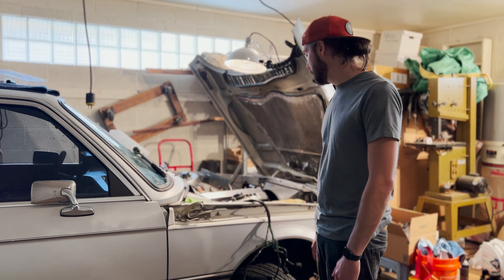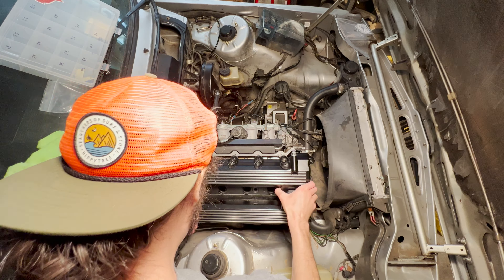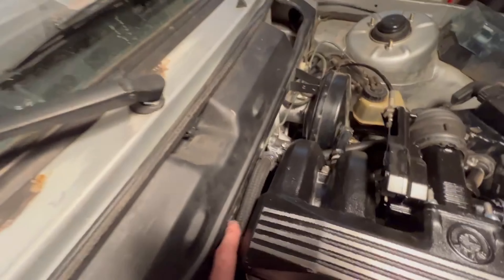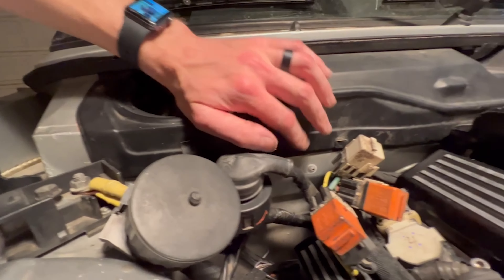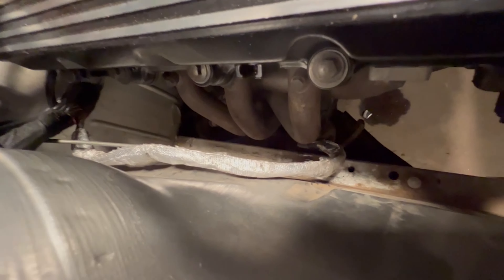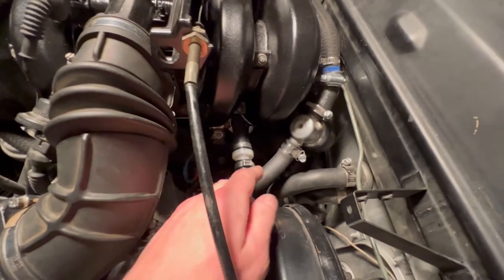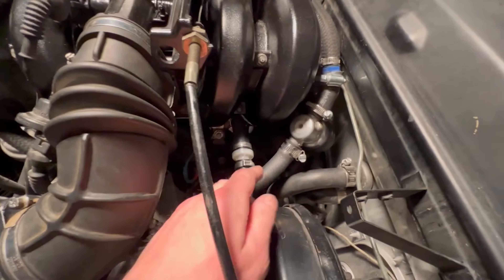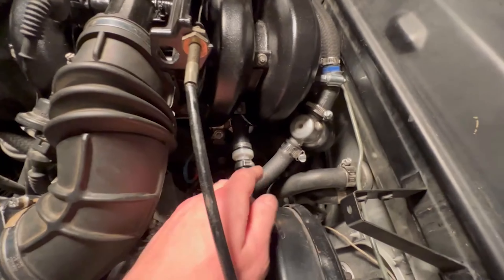Test drive coming soon. M42 Swapped BMW 320i E21.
Howdy peoples.  Today's video is a short and sweet overview of this weeks progress. Hopefully we will be driving it, hard, in the next one. Look forward to that. Thanks as always for your time here. I really appreciate it.